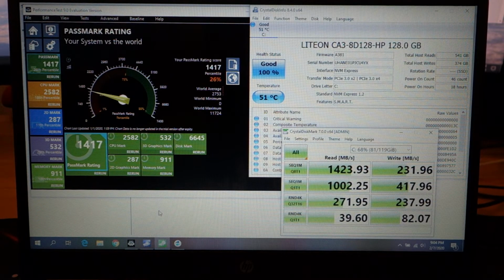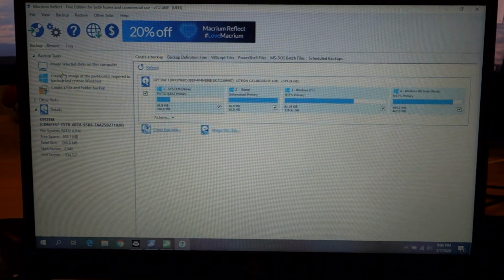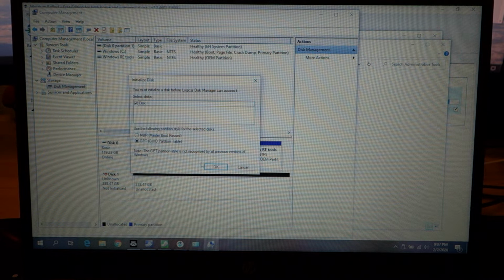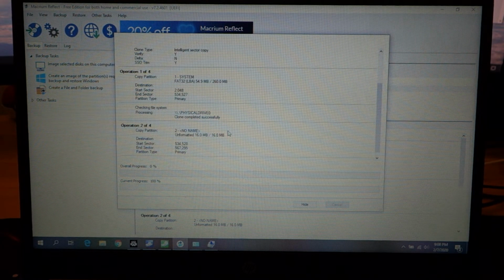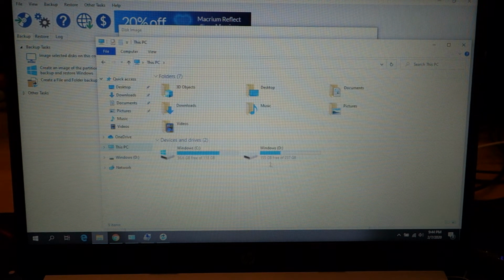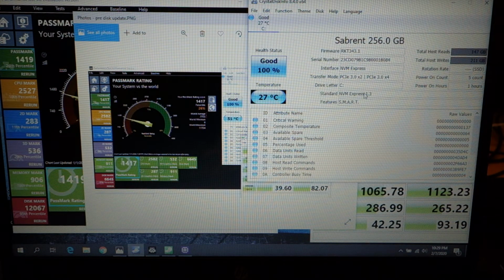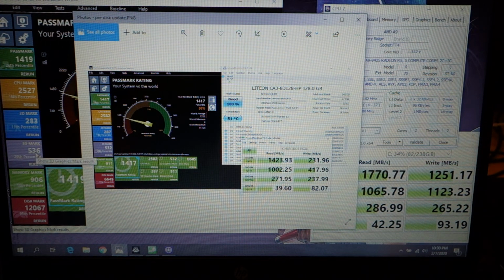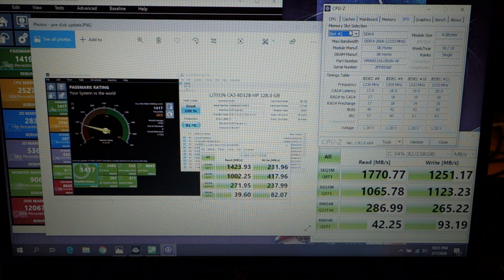HP 14-DK0002DX NVMe storage upgrade How to - improved performance?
BTC - 3JWqF5emoJ7AN9BxL5Lvqs2BkWoXeVUcQQ
BCH - qrcg9z9wdrxlcmclhpgfx7yy652cskhr2ucxh5ehx6
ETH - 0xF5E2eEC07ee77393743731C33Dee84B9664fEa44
ETC - 0x3391C0C5a75841eb772A4FC963d1895A31C1feb7

Or look at some hand picked items: